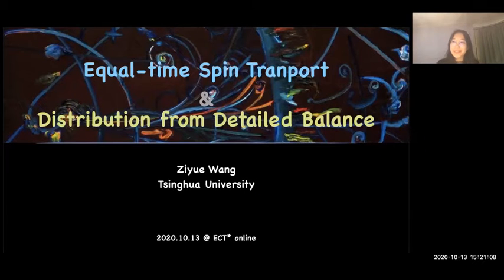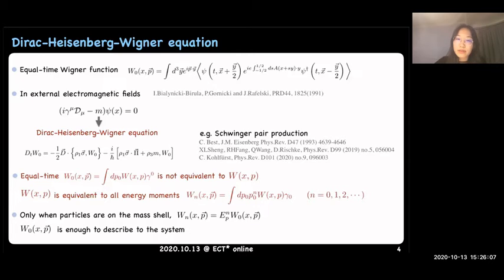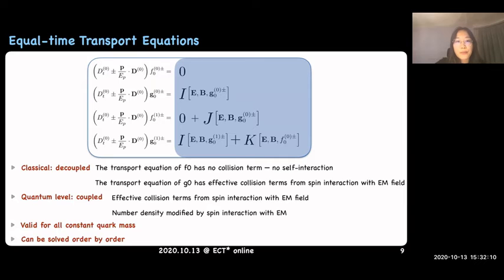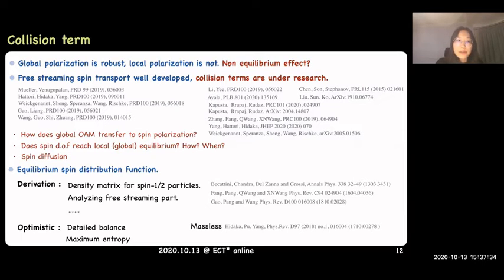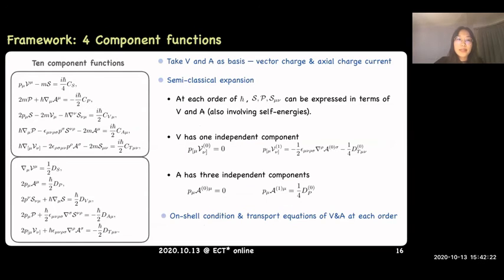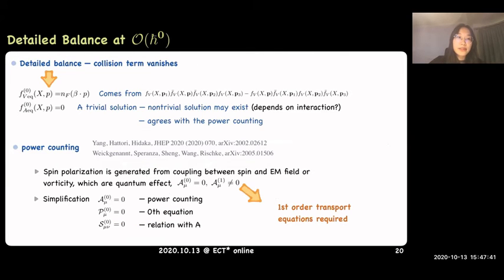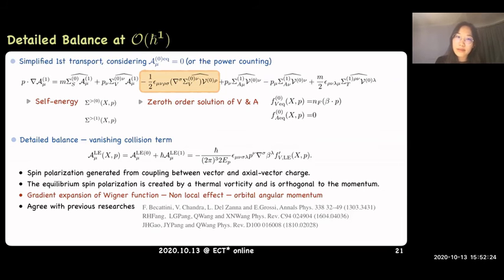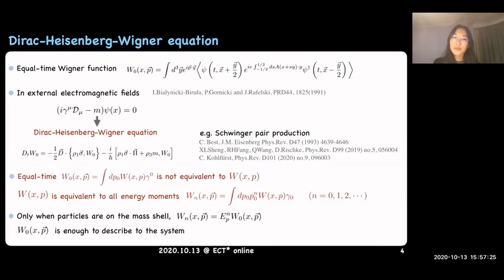Spin and Hydrodynamics_Oct 13 | Ziyue Wang